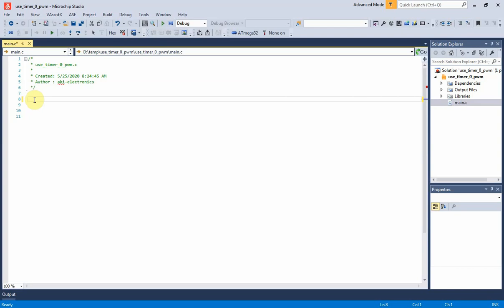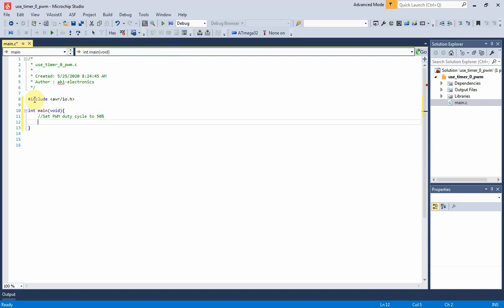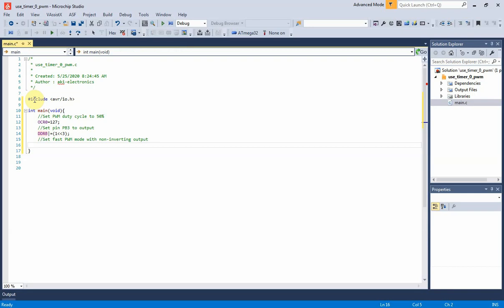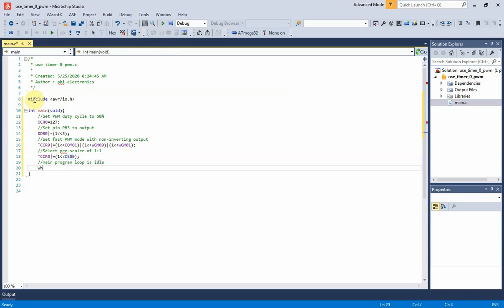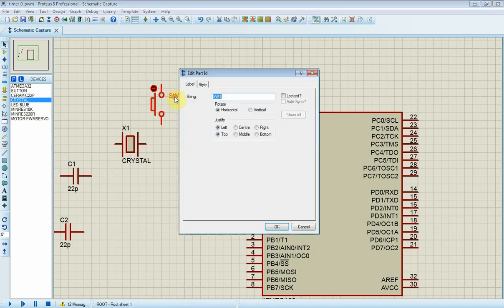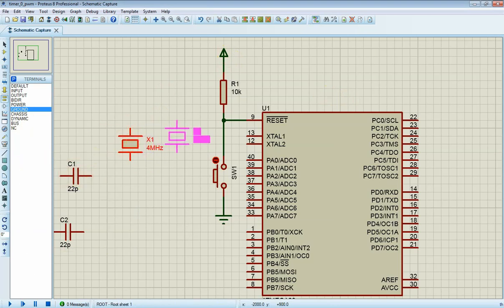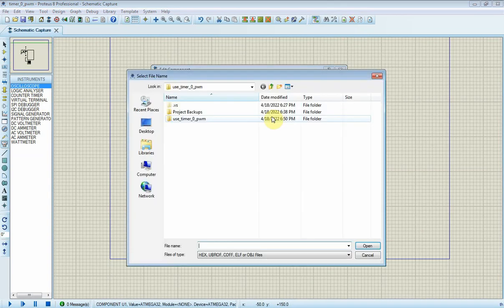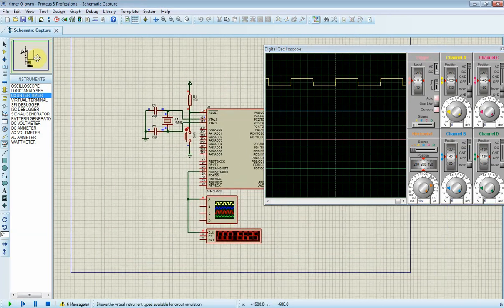Using fast PWM of Timer/Counter0 of the ATMega32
In this tutorial video, we will use timer 0 module of ATMega32 MCU to operate in fast Pulse Width Modulation (PWM) Mode. PWM generates analog voltage output from the MCU digital pin. It’s useful for controlling some analog electronic devices, for example a DC motor.